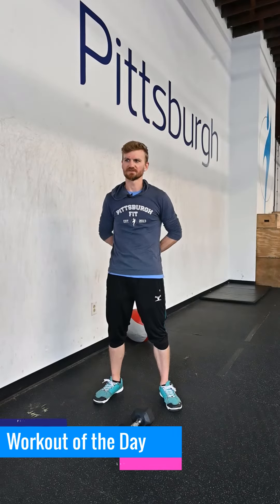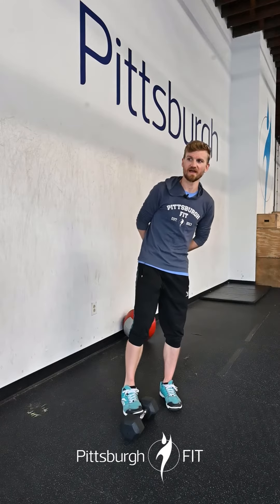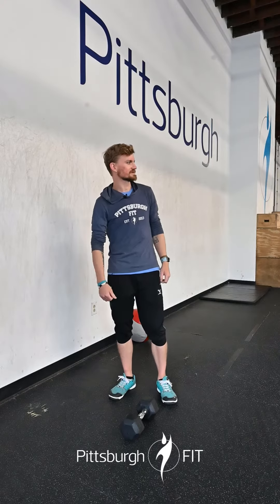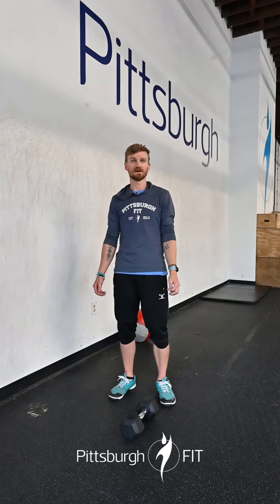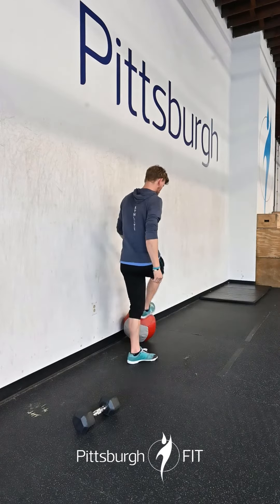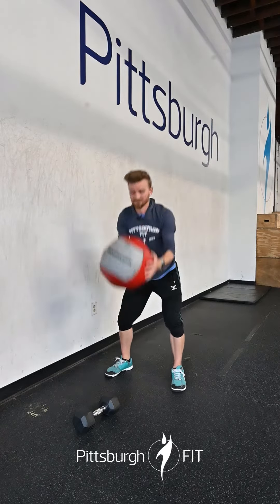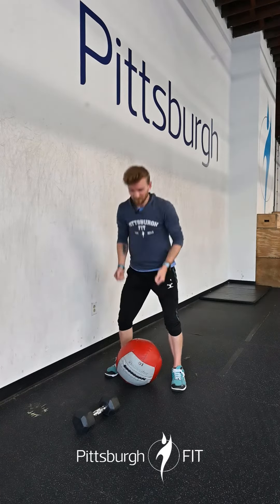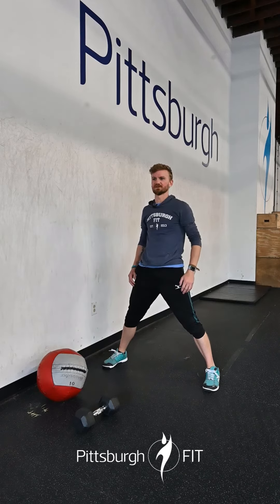PF Go Workout 159 2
Great leaders inspire greatness in others

1:00 Cardio

Into…

2 ROUNDS
10 Scap Push-Ups
7 Up Downs with Shoulder Tap
7/7 DB Strict Press
10 Plate Ball Ground to OH
AMRAP x 20 MINUTES*
3:00 Cardio Choice**
10/10 Single Arm DB Push Press (Athlete Choice, Mod)
20 Slam Balls (Athlete Choice)
20 Up-Downs

*NOTE -- Choose a pace on this workout that fits your need. Needing recovery -- slow and consistent. Needing intensity -- push the pace.
**Goal for Cardio Choice is to subtly increase the pace every minute. MIN 1 = Easy / MIN 2 = Easy+ / MIN 3 = Mod. Nasal breathing only on Cardio.

3x6*
Bench Press

*Build to a Moderate-Heavy weight and stay at that weight across all sets. If you benched last week for the 8s, try to go heavier this week.

PittsburghFIT.com/Go